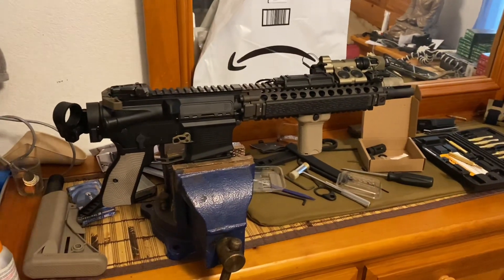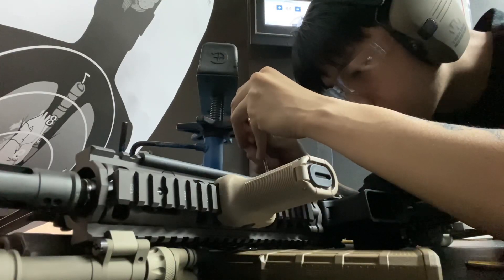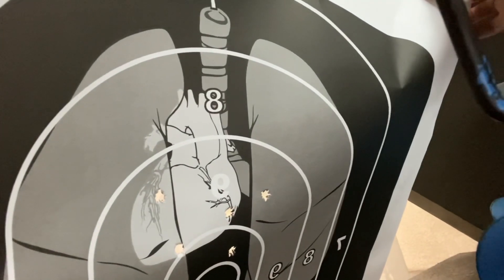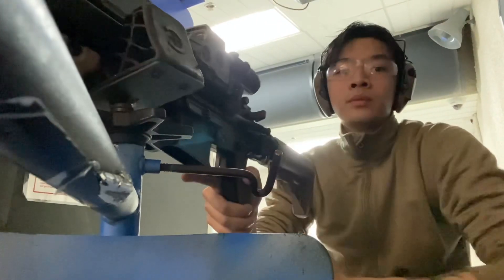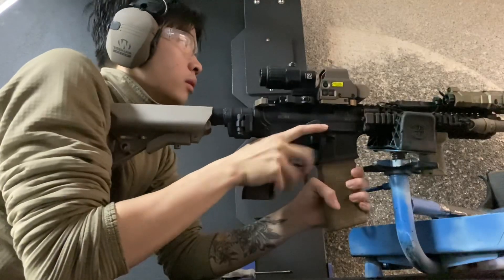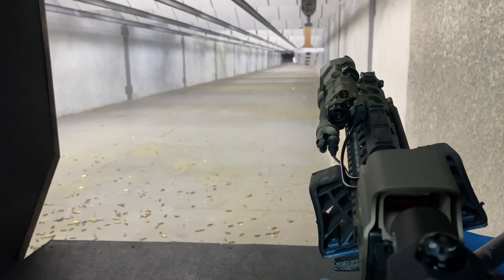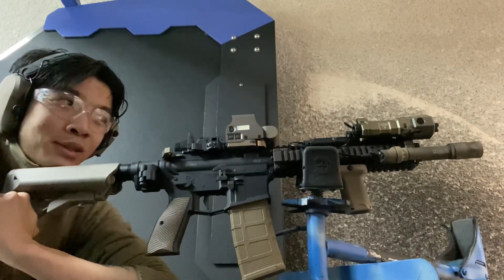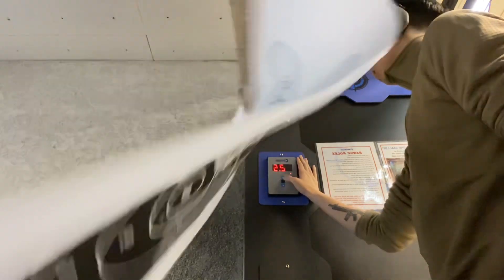Sighting my new Mk18 (Aero Lower)